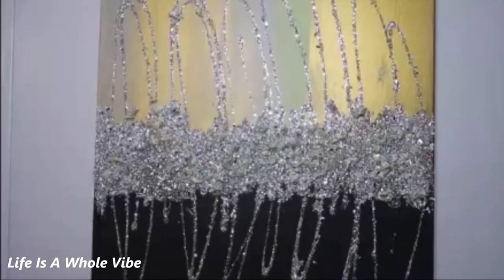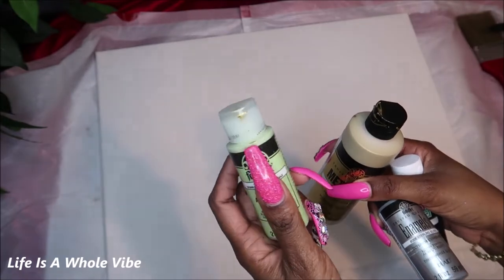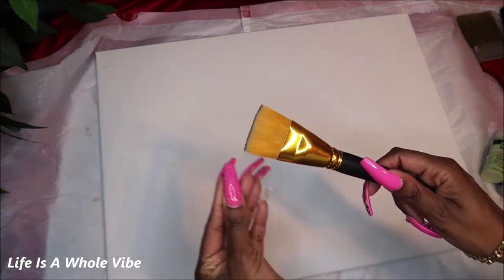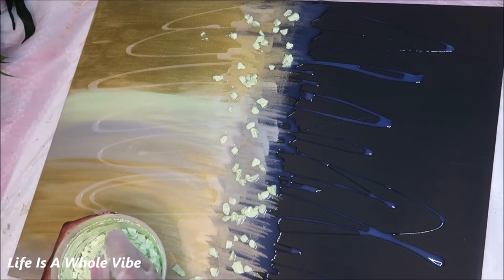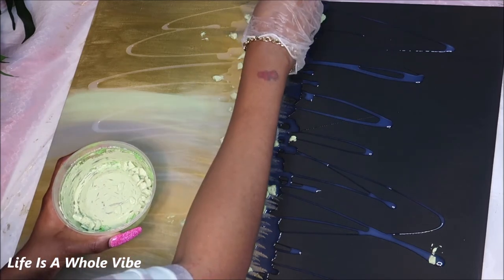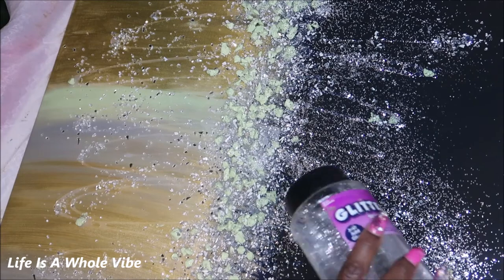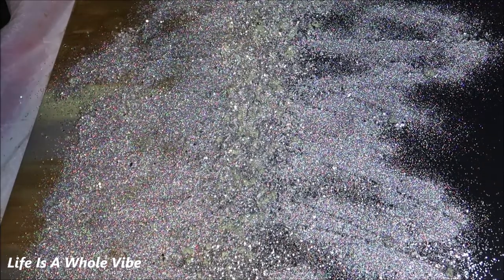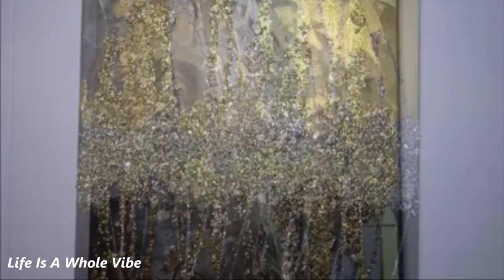DIY GLITTER CRUSHED GLASS & ROCKS CANVAS WALL ART DECOR- BUDGET FRIENDLY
This was the 2nd painting I made so my friend could chose the one she like the best. Here's the link to the other canvas I made

WAX RHINESTONE PICK UP STICK BLUE:

5MM OLIVE GREEN FLATBACK RHINESTONES

20oz MICKEY EARS ACRYLIC DOUBLE WALL TUMBLER CUP

20 OZ DOME LID DOUBLE WALL TUMBLER CUP

20 OZ SKINNY TUMBLER CUP DOUBLE WALL

16 OZ MILK CARTON WATER BOTTLE TUMBLER

5MM ZIRCON BLUE RESIN RHINESTONES

5815 Lyndhurst Drive
Suite # 24424